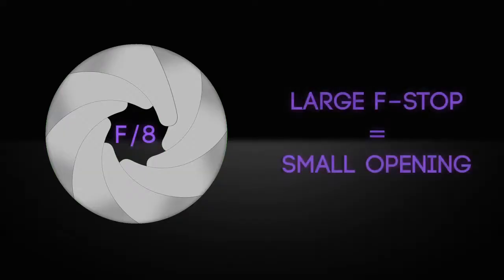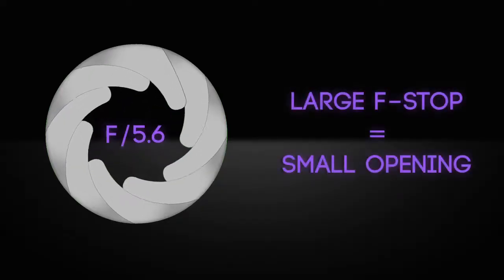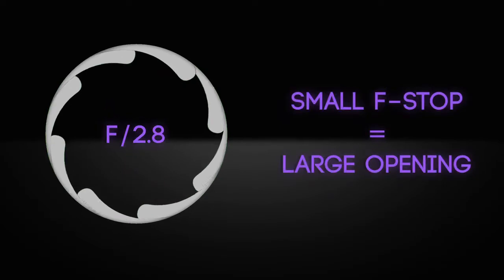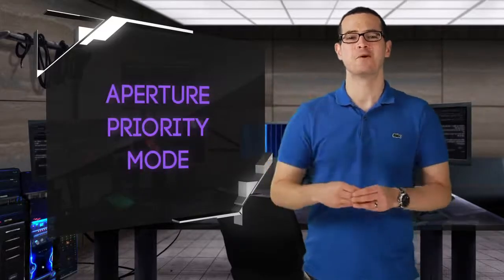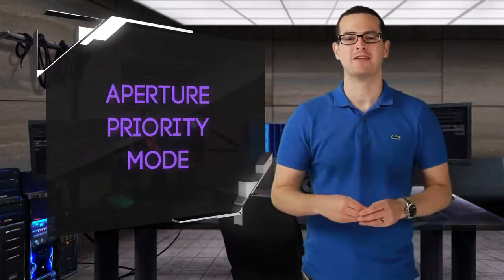Guide to Manual Shooting Modes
Guide to Manual Shooting Modes. Part of the series: Digital Photography. Learn tips and tricks to using manual shooting modes on digital cameras.